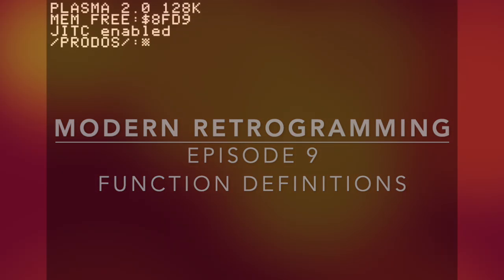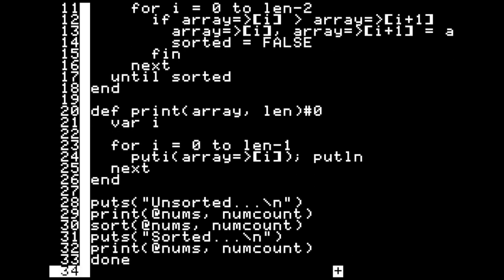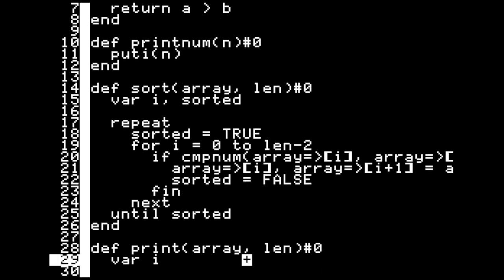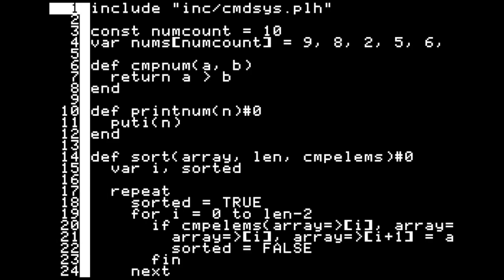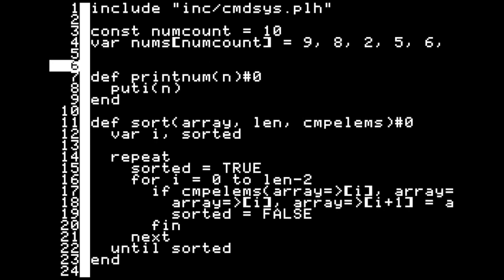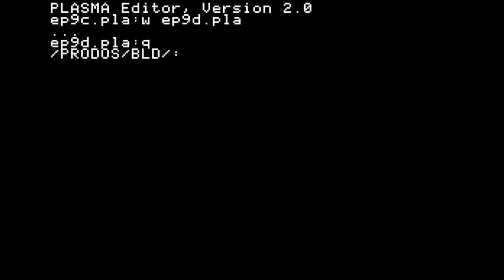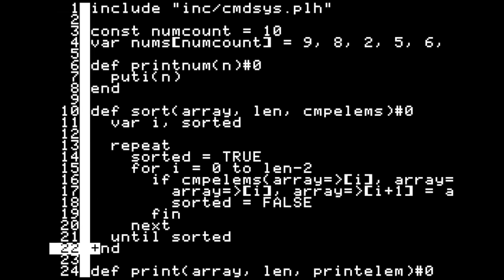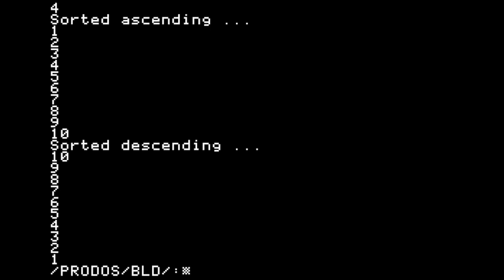Ep.9: Functions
Function definitions